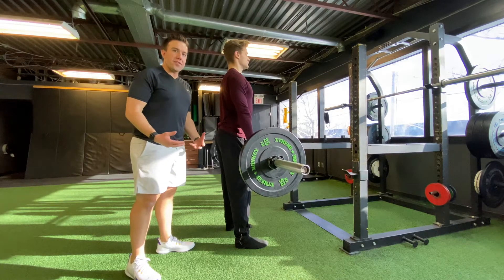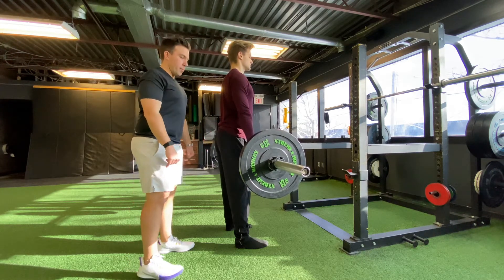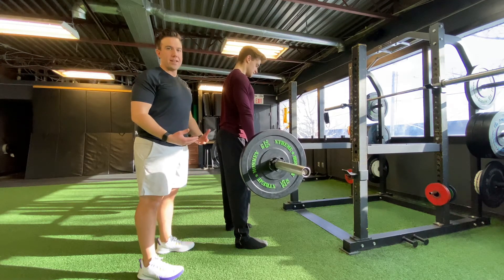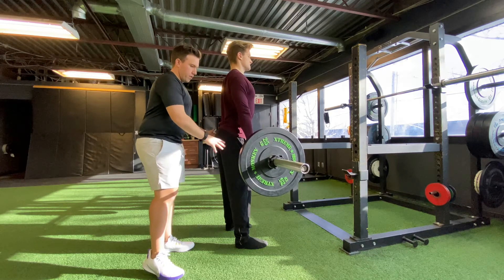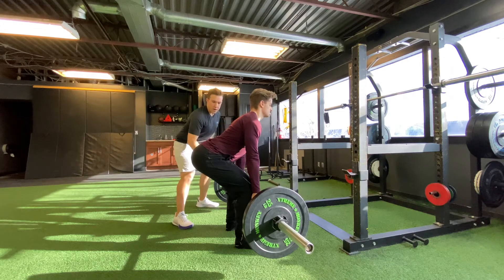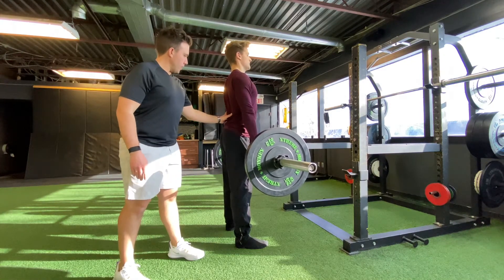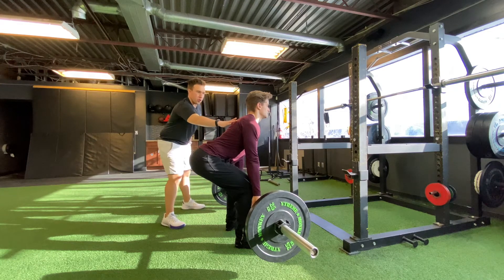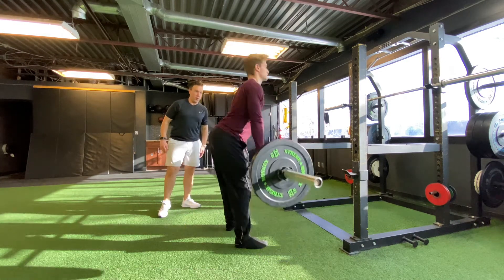Half Deadlift Tutorial